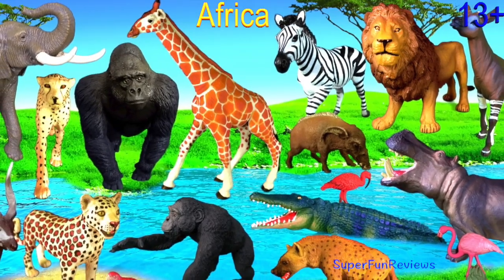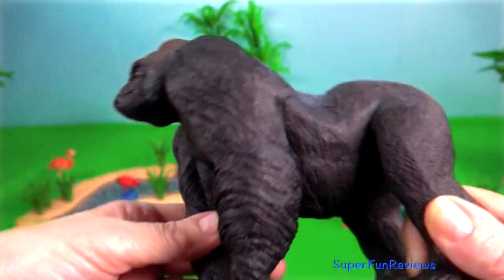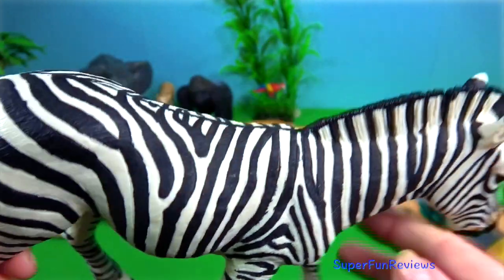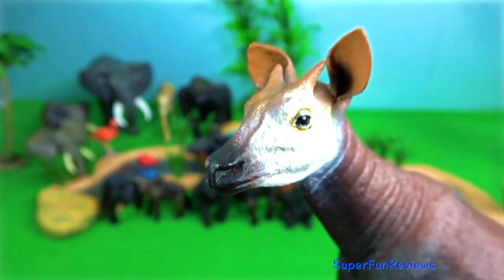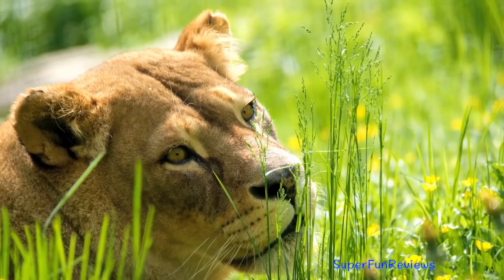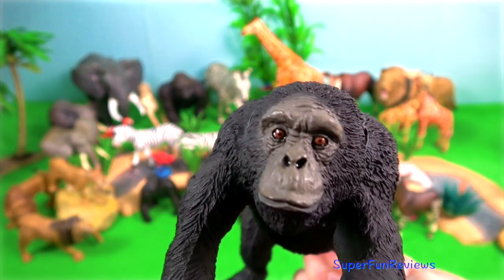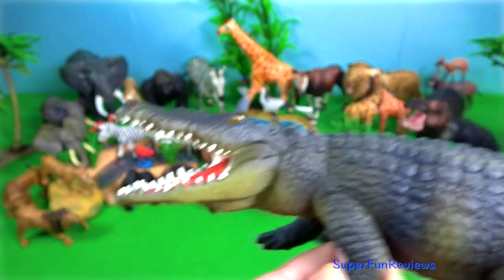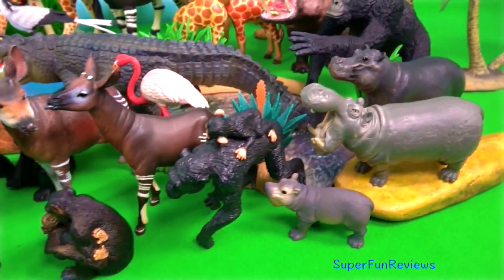Animals lion leopard cheetah elephant giraffe zebra crocodile okapi hippo gorilla chimp hyena 13+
African Animals - Lion, Leopard, Cheetah, Elephant, Giraffe, Zebra, Hippo, Hyena, Okapi, Chimp, Gorilla, Hyena, Red River Hog, Warthog, Topi, Secretary Bird, Shoebill, Agama 13+. Love the Chimpanzees and Lions ❤️ enjoy!

🔥WARNING: This video is suitable for viewers aged 13+. This educational video includes some descriptive language about animal reproduction and uses words like mating, copulation, sex, erect, penis, sperm and anogenital.

The lion is an apex and keystone predator; although some lions scavenge. Typically, the lion inhabits grasslands and savannahs. Despite its weight, a lion can run short bursts of 80 kph and can leap 6 metres

Compared to other wild cats, the leopard has relatively short legs and a long body with a large skull. Its fur is marked with rosettes

Cheetah females lead a nomadic life searching for prey in large home ranges, males are more sedentary and may instead establish much smaller territories in areas with plentiful prey and access to females

Nile Crocodile is widely distributed, and lives lakes, rivers, swamps, and marshlands

The spotted hyena is the largest known hyena, with its  bear-like build, rounded ears, less prominent mane, its spotted pelt, its more dual purposed dentition, its fewer nipples and the presence of a pseudo-penis in the female. It is the only mammalian species to lack an external vaginal opening having a pseudo-penis instead

Plains zebra - live in the treeless grasslands and woodlands of eastern Africa - their stripes are especially wide becoming wider and more horizontal towards the flanks and rear of the body

The hippo is among the most dangerous animals in the world due to its highly aggressive and unpredictable nature

The giraffe is an African artiodactyl mammal, the tallest living terrestrial animal and the largest ruminant

अफ्रीकी जानवर, আফ্রিকান প্রাণী, आफ्रिकन प्राणी, ఆఫ్రికన్ జంతువులు, ஆப்பிரிக்க விலங்குகள், આફ્રિકન પ્રાણીઓ, افریقی جانور, ಆಫ್ರಿಕನ್ ಪ್ರಾಣಿಗಳು, ଆଫ୍ରିକୀୟ ପ୍ରାଣୀ |, ആഫ്രിക്കൻ മൃഗങ്ങൾ, ਅਫਰੀਕੀ ਜਾਨਵਰ, अफ्रिकी जनावरहरू

ओकापी, ওকাপি, ஒகாபி, ఒకపి, ઓકાપી, okapi, oke, โอคาปิ
तेंदुए, চিতাবাঘ, बिबट्या, చిరుత, சிறுத்தை, ચિત્તો
जिराफ़, জিরাফ, जिराफ, జిరాఫీ, ஒட்டகச்சிவிங்கி, જીરાફ
जलहस्ती, হিপ্পোপটামাস, हिप्पोपोटॅमस, హిప్పోపొటామస్, ஹிப்போபொட்டமஸ், હિપ્પોપોટેમસ
গরিলা, गोरिल्ला, गोरिल्ला, கொரில்லா, గొరిల్లా, ગોરિલા, gorila
चिंपैंजी, শিম্পাঞ্জি, चिंपांझी, சிம்பன்சி, చింపాంజీ, ચિમ્પાન્ઝી, chimpancé, chimpanzé, simpanse, ชิมแปนซี
मगरमच्छ, কুম্ভীর, मगर, முதலை, మొసలి, મગર, cocodrilo, crocodilo,buaya